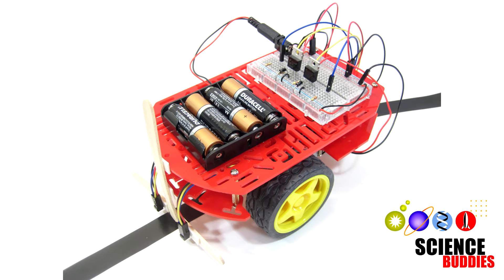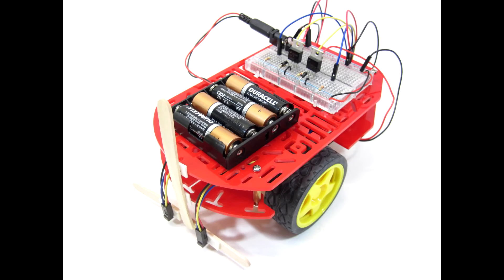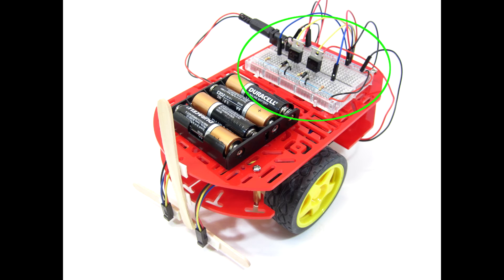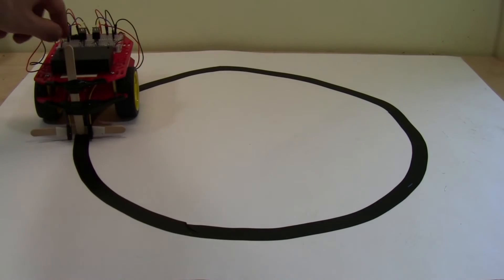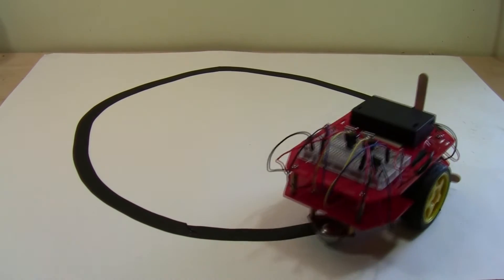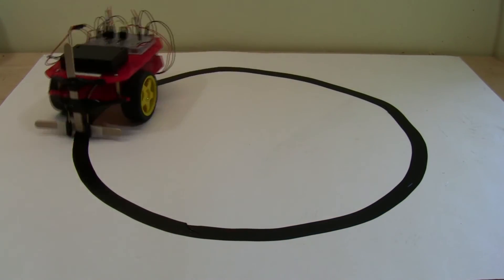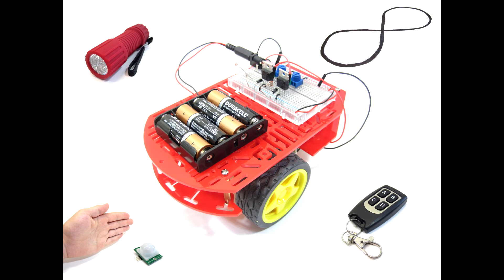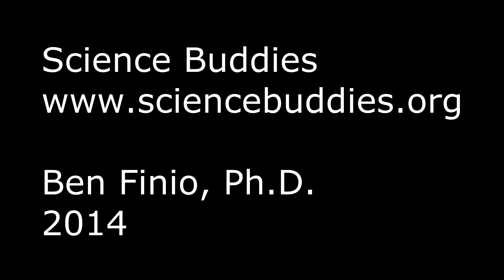Build a line following robot | Science Project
This video is a demonstration of a line-following robot. The robot uses two downward-facing infrared (IR) light sensors to detect a black line on a white background, and a circuit controls the robot's motors to make it automatically follow the line. Kit now available

To view full directions for this science project, including a complete list of materials and step-by-step assembly instructions, see the "Build a line-following robot" Project Idea at Science Buddies

You can also do three related projects using the same robot chassis (the red plastic body of the robot), including a light-tracking robot, a motion-activated guard robot, and a remote-controlled robot. You can find directions for those projects at Science Buddies.

Science Buddies also hosts a library of over 1,200 other free science fair "Project Ideas" for K-12 students, in a wide variety of topic areas from Astronomy to Zoology! to see more Project Ideas for hands-on science and engineering.